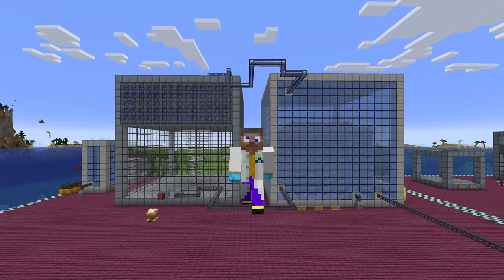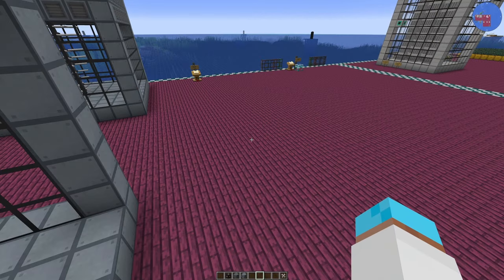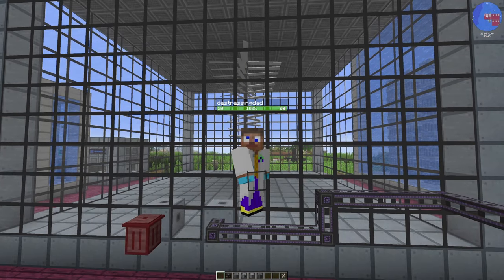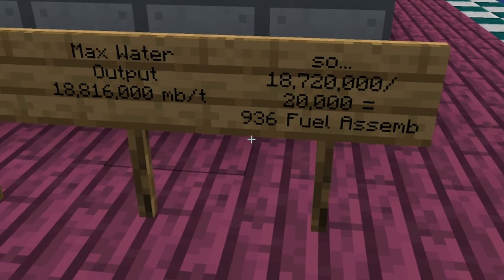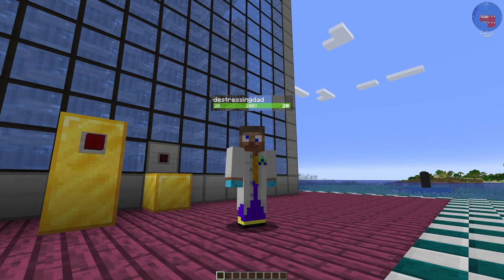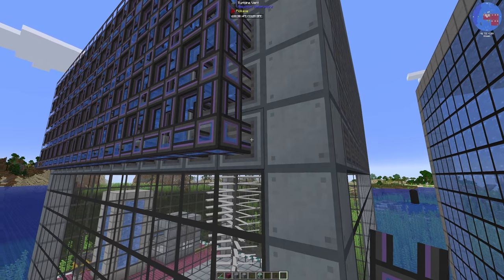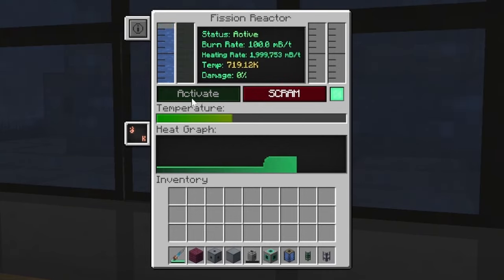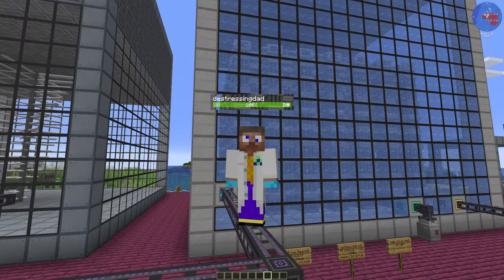How to build the Mekanism Fission Reactor and Turbine.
Learn how to build and use the Mekanism Fission Reactor and Turbine to generate unlimited power in Minecraft. This tutorial will cover everything you need to know, from the basic components of the reactor to the advanced techniques for optimizing its performance.

The video will cover how to use the Rotational Complex, Electromagnetic Coils, Pressure Dispersers, Saturating Condensors, Turbine Vents, and Mekanism Reactors. It will also cover how to use these components to build a Mekanism Turbine.

The video will show how to use the Fission Reactor to generate steam. It will also show how to use the Turbine to generate power.

The video will be a comprehensive tutorial on how to build and use the Mekanism Fission Reactor and Turbine. It will be perfect for anyone who wants to learn how to generate unlimited power in Minecraft.

Chapters so you can replay as you need:
00:00 Introduction
00:40 What is the basic Mekanism Industrial Turbine
00:55 How to build the Industrial Turbine - the external structure
01:15 How to build the Industrial Turbine - the rotar shaft and rotar blades
01:35 How to use the Rotational Complex and Electromagnetic Coil
02:25 Where to put the Pressure Dispersers in the Industrial Turbine
02:35 Using Structural Glass, Turbine Casings and Turbine Valves in the walls of the Industrial Turbine
02:50 How to use Saturating Condensors in the Industrial Turbine
03:45 How to use Turbine Vents in the Mekanism Industrial Turbine
04:20 How you know the Industrial Turbine has formed and what the Limiting Values mean in the GUI
05:00 The maximum size Mekanism Industrial Turbine
05:50 How to build the Mekanism Fission Reactor - the external structure
06:10 Using Fission Fuel Assemblies and Control Rods
06:30 How to calculate how big a Fission Reactor you need
07:45 How many fuel assemblies do you need for the maximum sized Industrial Turbine
08:40 How to use Reactor Logic Adapters for safe usage of the reactor to stop it exploding
09:30 How to input Fissile Fuel and Water through Fission Reactor Ports
10:15 How to handle Radioactive Waste from the Fission Reactor
11:00 How to create a closed loop for Steam Generation and Water output/input from your Fission reactor
11:45 How to calculate how many Mechanical and Pressurised Pipes to create the closed loop
13:10 Setting up the pipes to transfer the Steam and Water for your Turbine and Reactor combination
14:45 Turning on your reactor and setting the Burn Rate
17:40 The problem with the maximum sized Fission Reactor from Mekanism
18:35 The Goodbyes. Hope you enjoyed